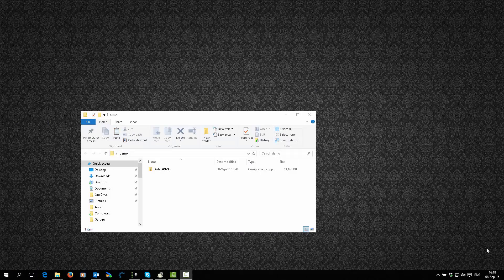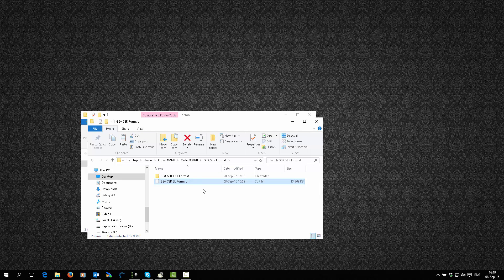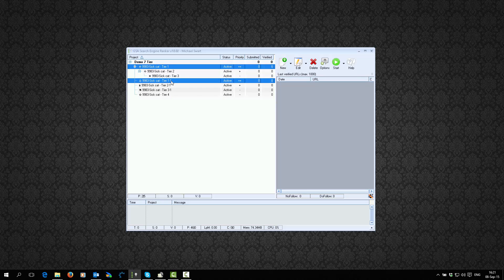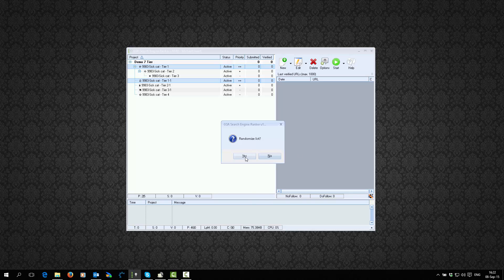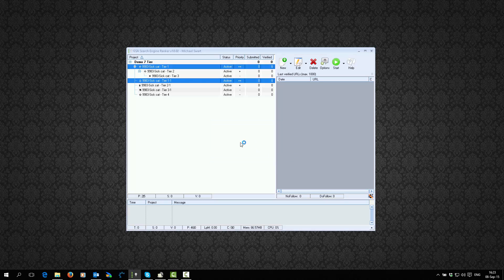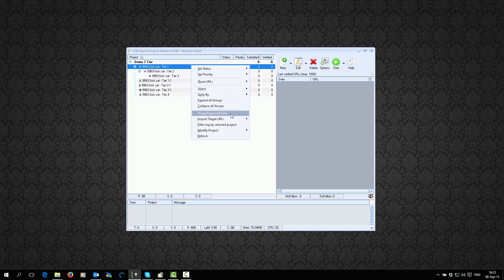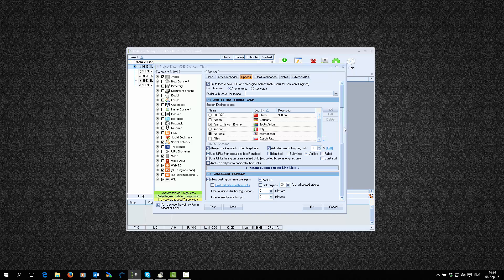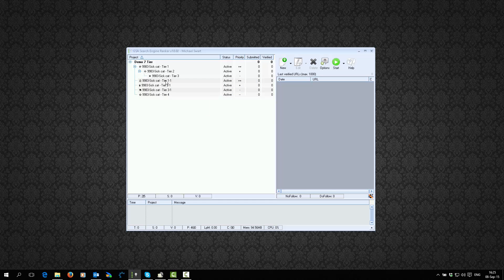Adding target urls to GSA Search Engine Ranker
Adding target urls to GSA Search Engine Ranker - This video focus on adding targeted url list to GSA Search Engine ranker projects.

More info on GSA Search Engine ranker Target URL Scraping

Asia Virtual Solutions Target URLs are a great way to do targeted marketing or link building campaigns and ensuring the sites you submit to are relevant to your niche or the item you are trying to promote.The Target URLs will be based on over 8,700 different footprints which are then merged with your keywords and run thru our powerful scraping server. All duplicate URLs will be removed and you are presented with a plain text file containing your Target URLsThe target list you receive can be imported directly into your GSA Search Engine Ranker or any other link building software.

Link building and marketing is one of the most important aspects when it comes to building a presence on the internet. Many internet marketeers make use of link building and submission tools to help them automate the submissions and link building process, many people also invest allot of money into buying link list where they can submit to. Unfortunately almost all link list being sold on the net are just random list of links, most often scraped using 1000’s of keywords – this mean you will be doing your submissions to totally irrelevant links. If you have been following Google trends and understand about back links then you will know that a backlink on a relevant site is worth much more than a link on a non relevant site. Meaning if you are promoting a niche about horses, then getting backlinks from sites relevant to horses will be much better than getting a link from a site about computer games for example. You get a much higher SEO score for using relevant links.

This is where Asia Virtual Solution Target URL Scraping come to the rescue. We scrape each target URL list fresh, based on your specific keyword or keywords.

Your Benefits
Save you hours of work
Save money on 1000’s of proxies and captcha cost
Save on high end server and bandwidth cost for scraping
Benefits from our extensive footprint list and expertise on scraping.
Excellent value for money
Lightning fast, super friendly service

We have a combined footprint list of just over 8.700 and more are being added all the time which are used for the Target Url Scraping. Below are the main categories that we scrape.

Articles
Blog Comments
Directory
Document Sharing
Exploit
Forums
Guestbooks
Image Comment
Indexer Links
Microblogs
Pingback
Referrer
Social Bookmarks
Trackbacks
Url Shortners
Video Sites
Wiki
What Will We Do
We take the keyword you have given us, and then merge it with our footprint list containing over 8,700 different footprints.
Using specialized scraping software, we scrape the web for target URLs which match the keywords and footprints
We will use up to 500 000 different fresh proxies as needed per scrape
We make use of fast high bandwidth servers each scrape using over 1000 threads.
Once the scrape is completed we will remove any duplicate domains.
The Target Url Scraping results are then exported to a plain text file, which we send to you.
If you also purchased a GSA Search Engine Data pack from us, we will import those target URLs into your project